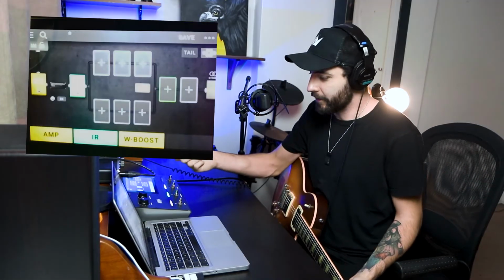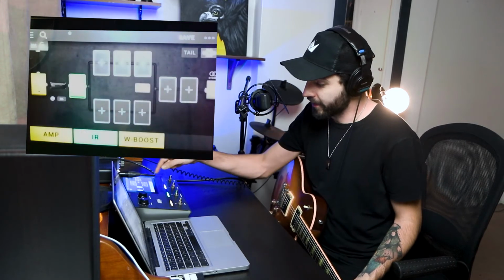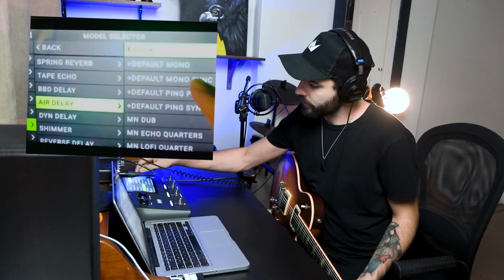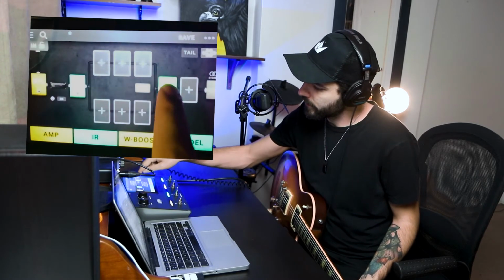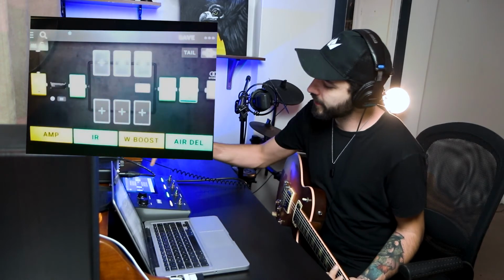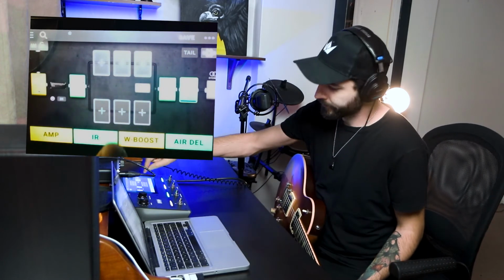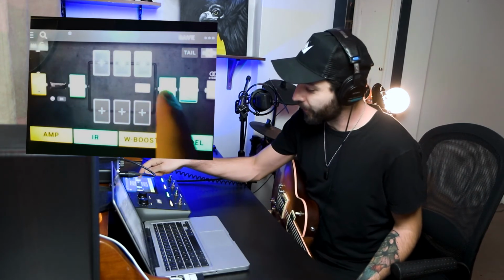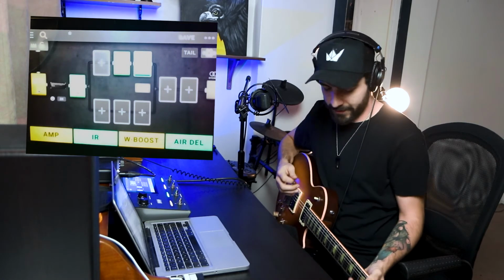HOW TO GET DREAMY AMBIENT TONES!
Unlock the secrets of guitar effects and take your playing to the next level with my guide on mastering delay and reverb. In this video, I'm showing you how easy it is to set up a new rig on Headrush Gigboard and how to create professional ambient guitar tones. Whether you're a beginner or an advanced player, this video tutorial is perfect for anyone looking to expand their sound and improve their guitar skills.

Learn how to create professional guitar tones, tips and tricks for mastering delay and reverb, and how to set up a new rig on Headrush Gigboard. This video is packed with valuable information that will help you to achieve the guitar sound you've been looking for.

Musical Equipment:

Alesis Nitro Mesh Drum Kit
Headrush MX-5
Behringer U-PHORIA UMC404HD
sE Electronics X1 S Vocal Pack
Nektar Impact LX49+ USB MIDI Keyboard Controller
Inexpensive Mic Boom Stand
Fender 10ft Instrument Cable

Camera Equipment
Camera Canon EOS 250D
Canon EF-S 17-55 mm f/2.8 IS USM Lens
Movo VXR10-PRO External Microphone for Camera
Inexpensive Camera Tripod

If you have any questions, feel free to drop them in the comment section below!